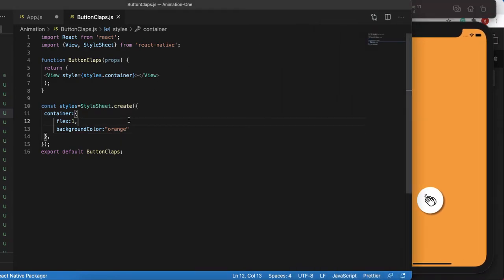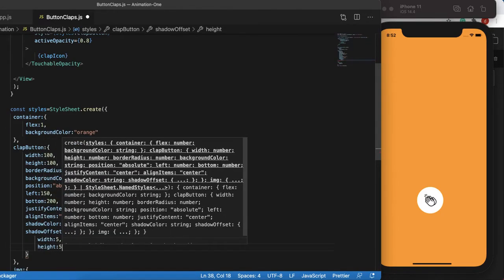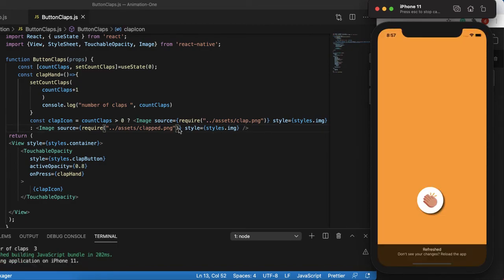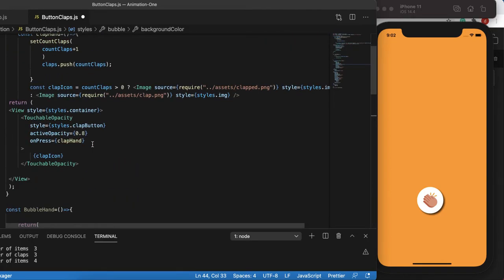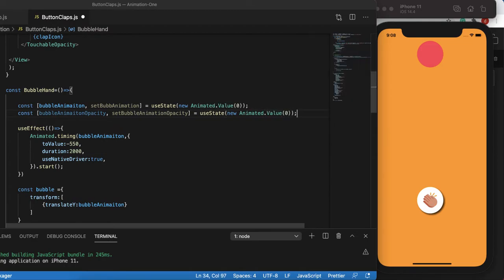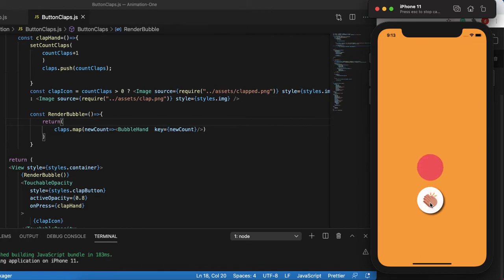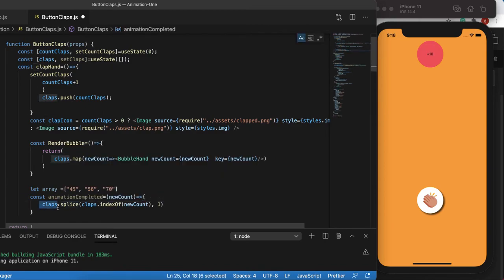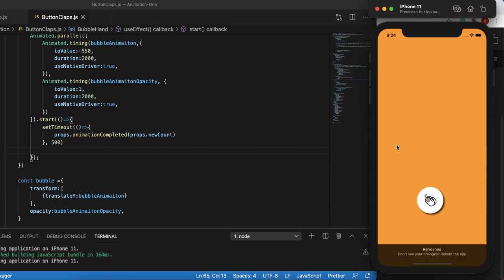React native animation with setTimeout, useState, useEffect, props and Image Change 3D | Part 10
In this tutorial, you will learn, how to do hand clap animation by clicking on a button.
You also learn about useState and props and how to pass props to child components. We used useEffect() to start the animation on the function component.
We also covered how to pass props from parent to child component and change of the state variable which causes rendering.

We used setTimeout to remove the bubbles from the view.

We covered the following Javascript topic as well

1. How to use a counter in react native

2. Conditional block for showing image using state variables

3. How to use JavaScript splice function to remove an object

4. Use indexOf method to find the index of a given value in the array

5. How to use setTimeout function to delay render of next animation

Animated.parallel to run two animations smoothly.

Learn how to build your first app in react native